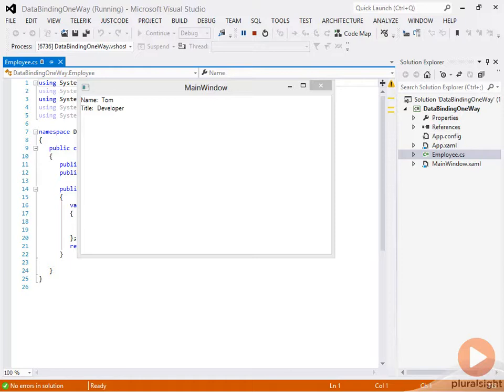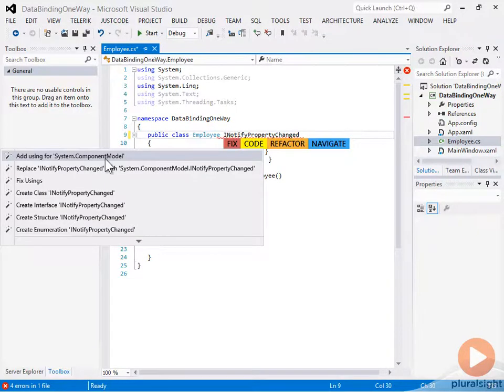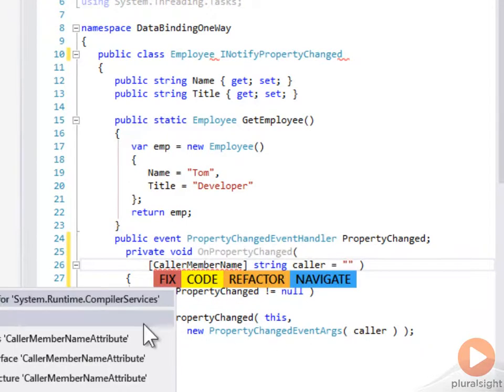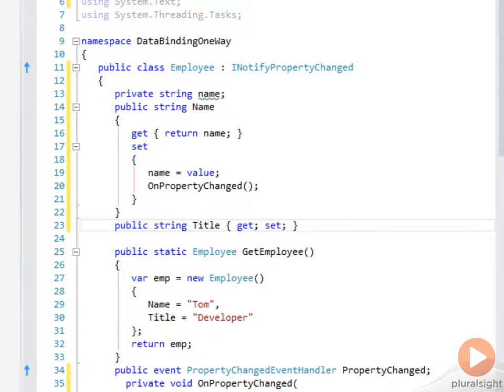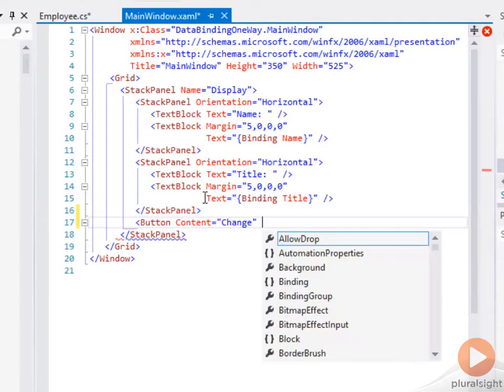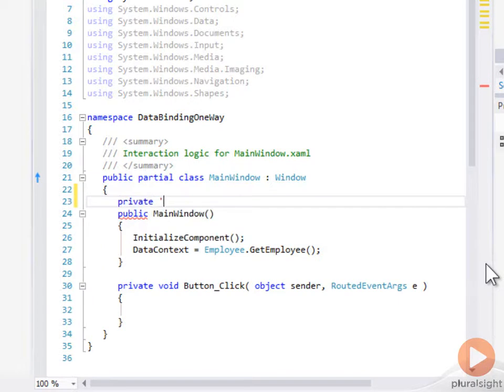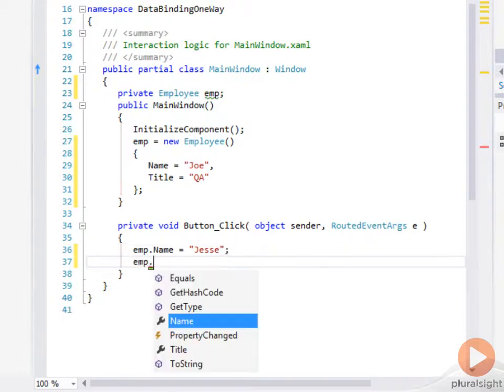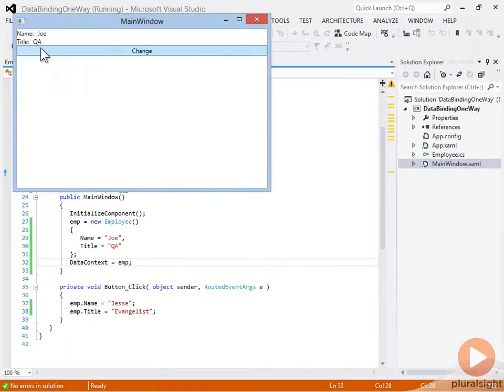Data Binding 3